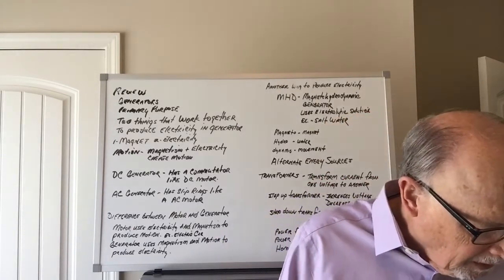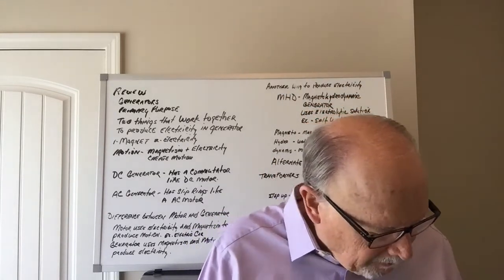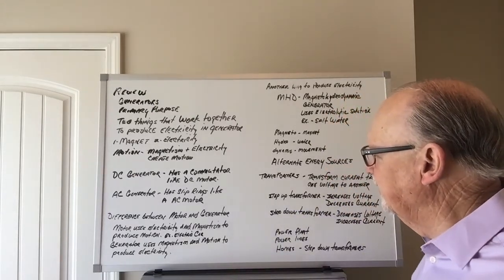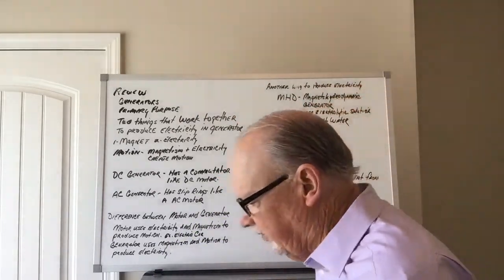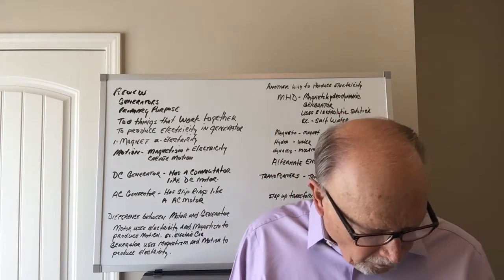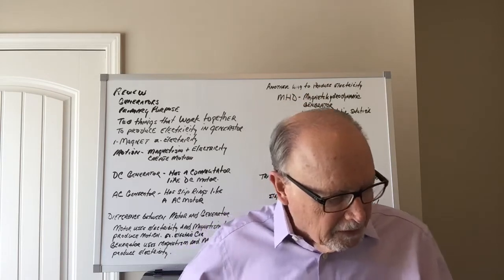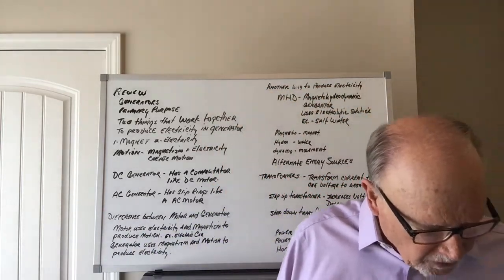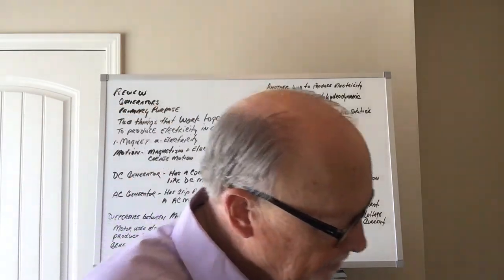ray Conway physical science electric generators part b